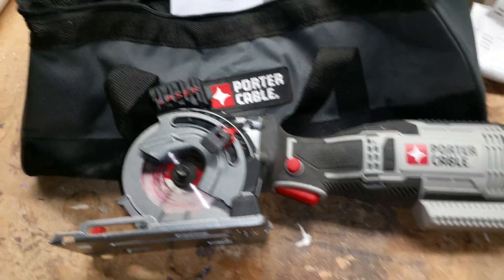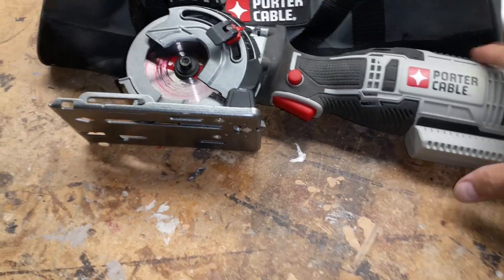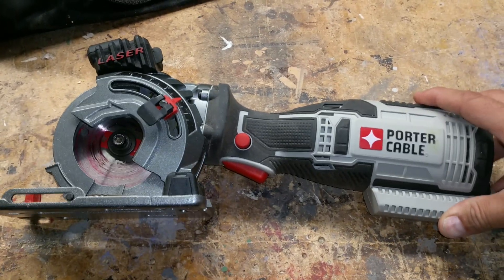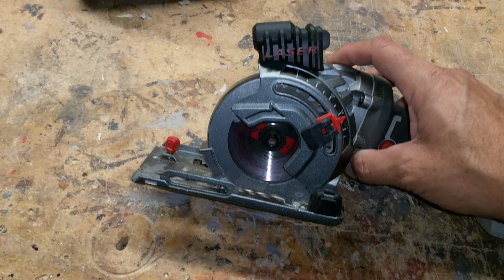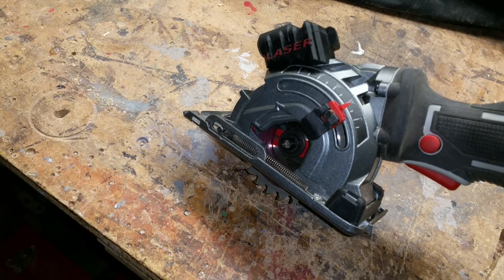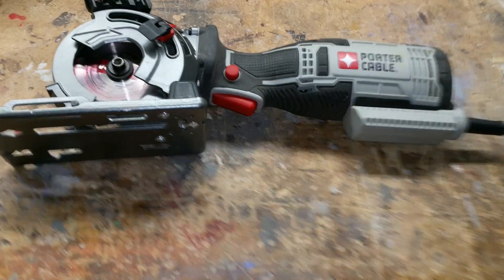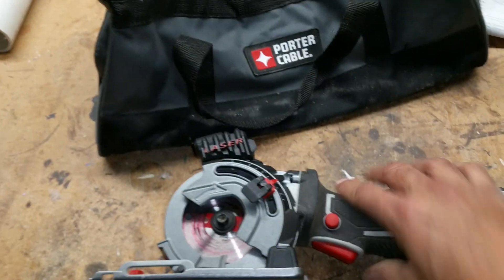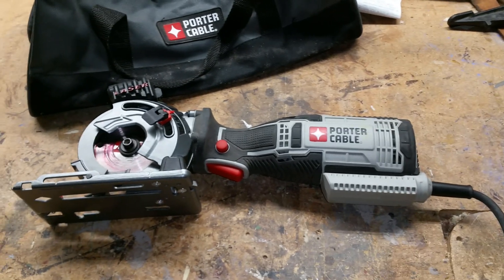3 1/2 inch Multi Material Saw